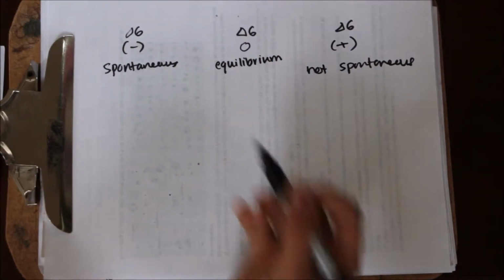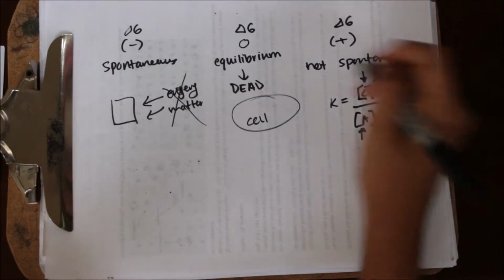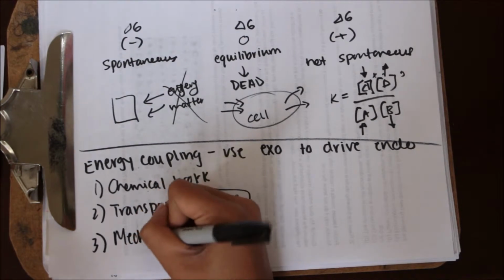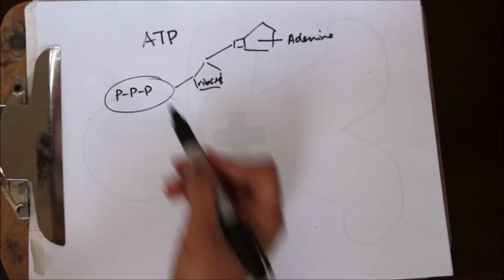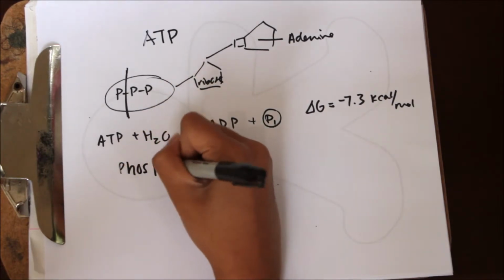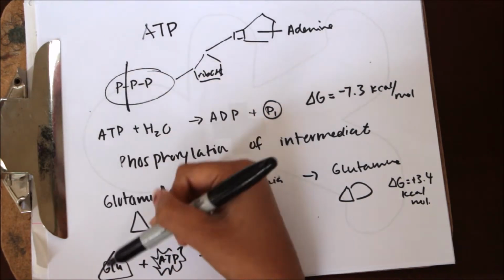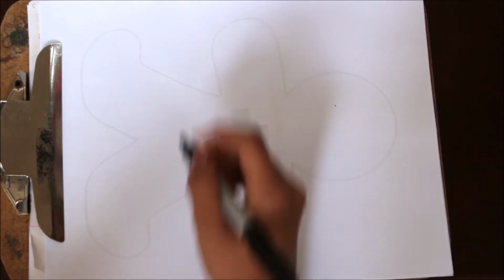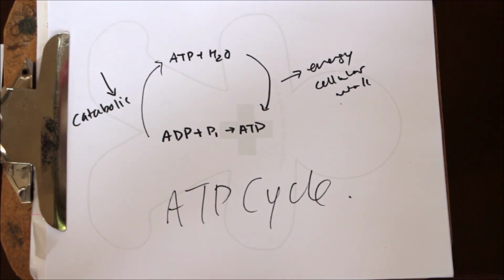Cell Metabolism and Energy Coupling ATP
Cell Metabolism -  Energy Coupling, ATP Hydrolysis, and Phosphorylation, etc.